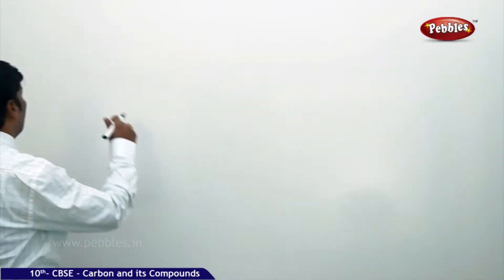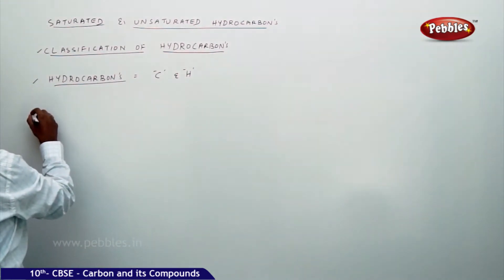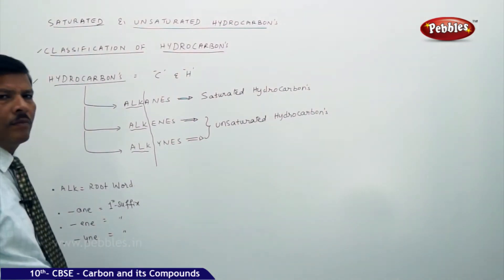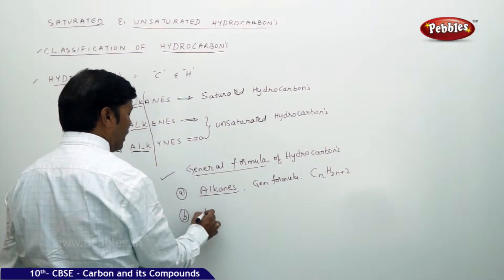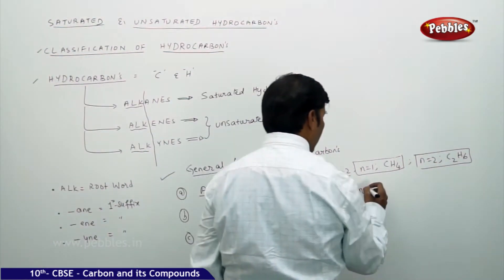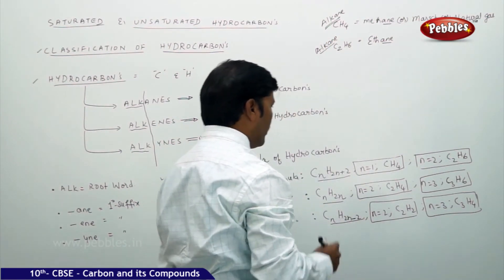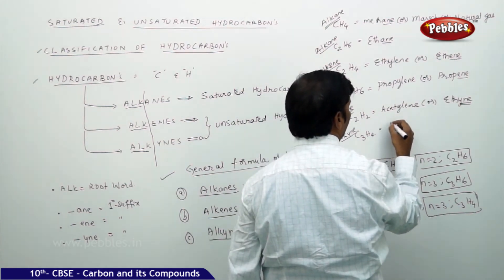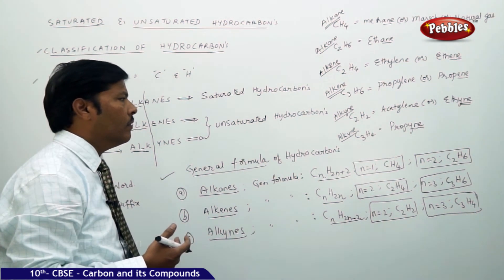Saturated & unsaturated Hydrocarbon’s | Carbon and Its Compounds | Chemistry | CBSE Class 10 Science